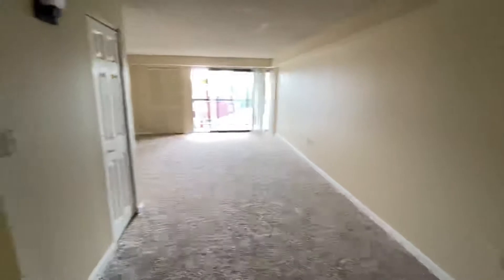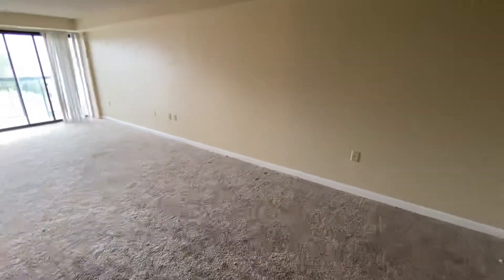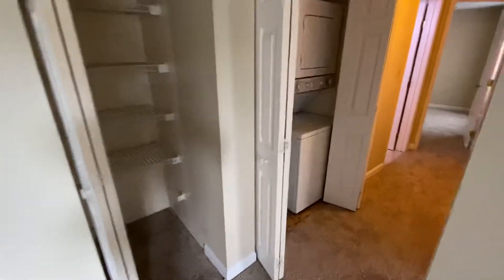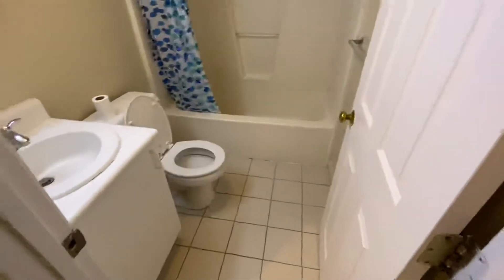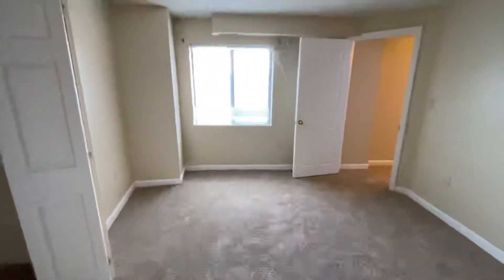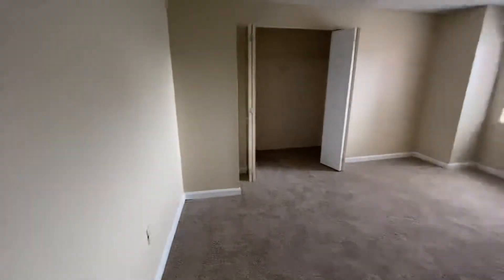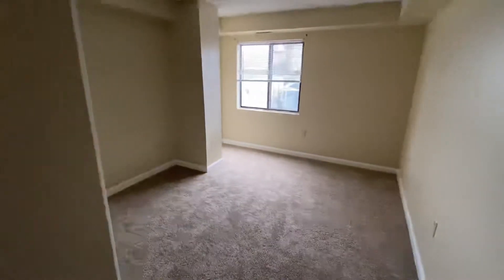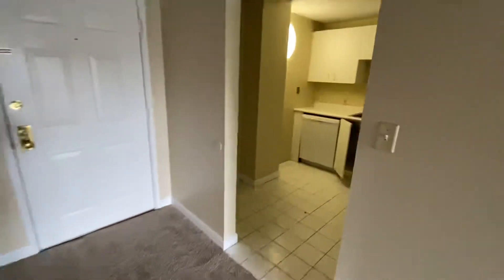Elmer St #402 | ID 48768565